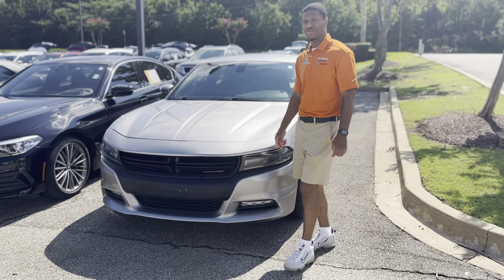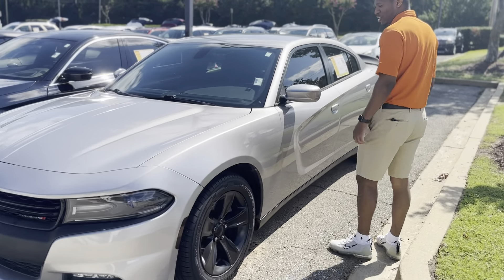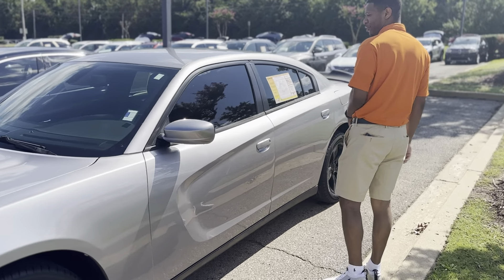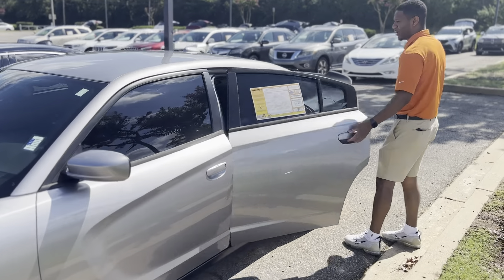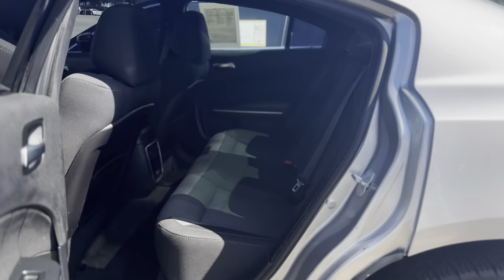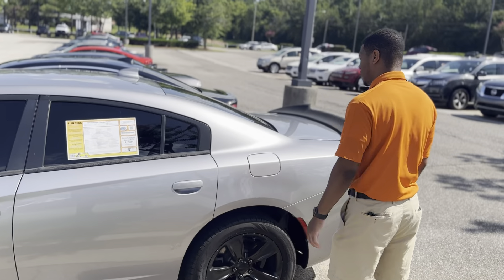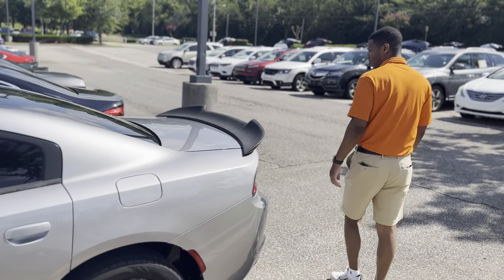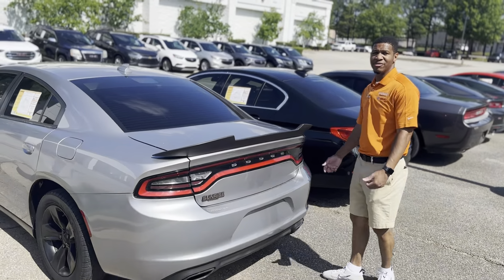2015 Dodge Charger SXT